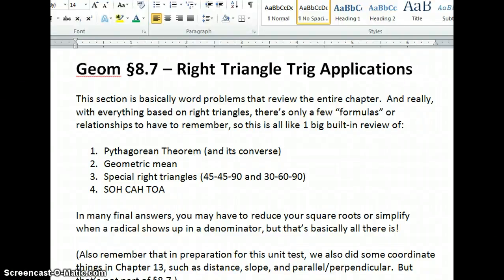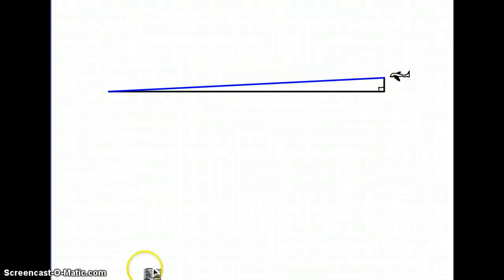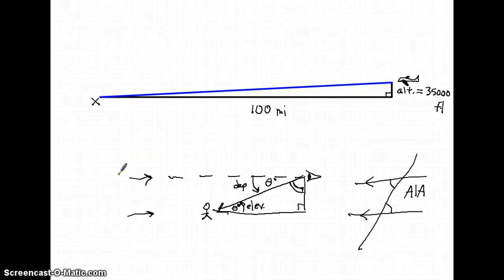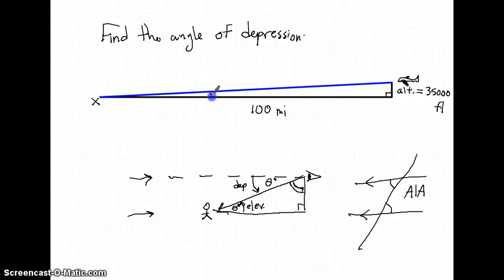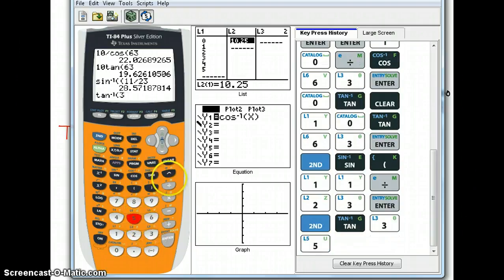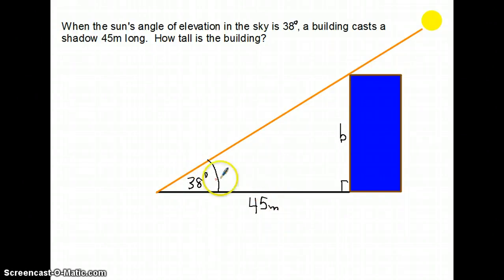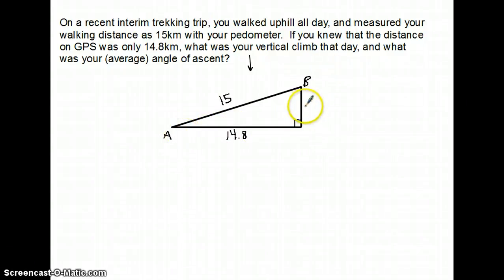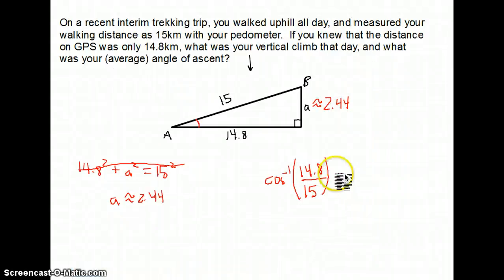Geom 8.7 Trig Apps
Geom 8.7 Applications of Trigonometry